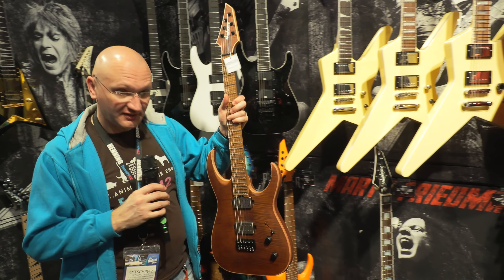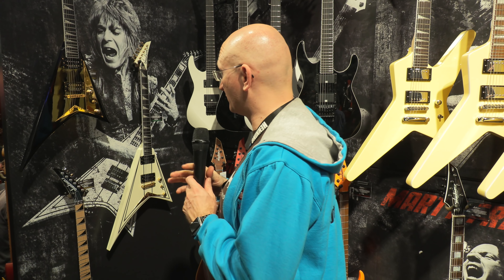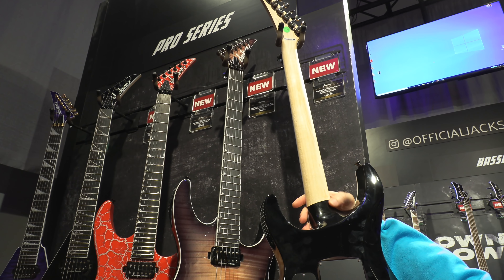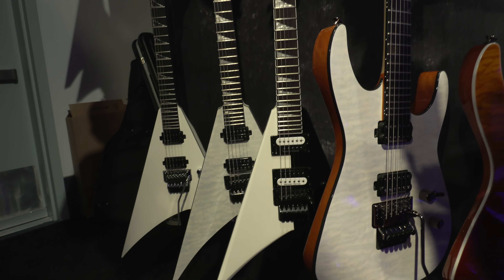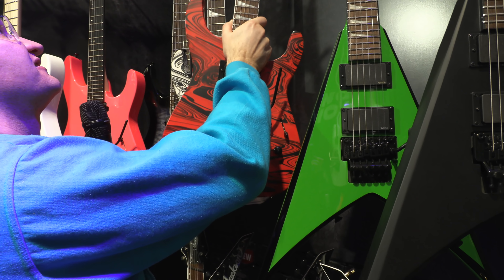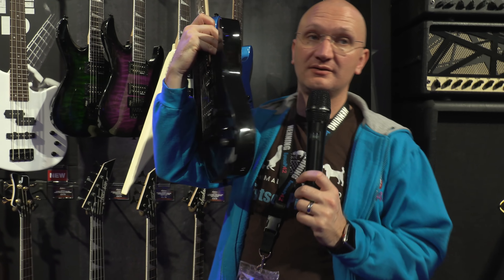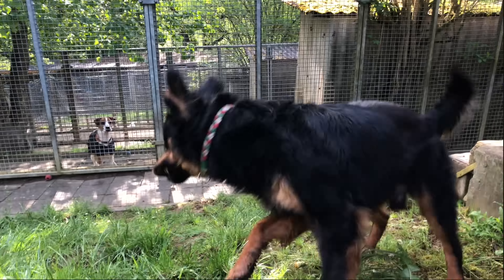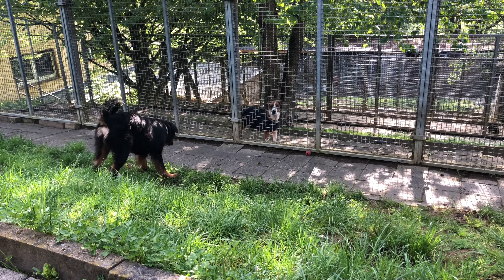Are YOU man enough to play a pink Jackson?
Gear from this video at Sweetwater:
Jackson

Everything hangs on these...

My interfaces...